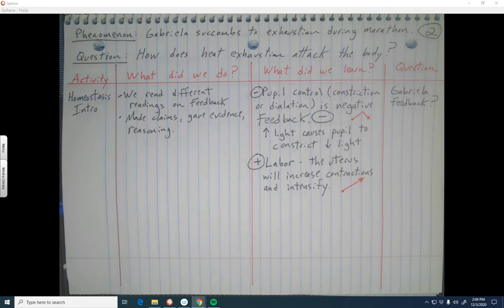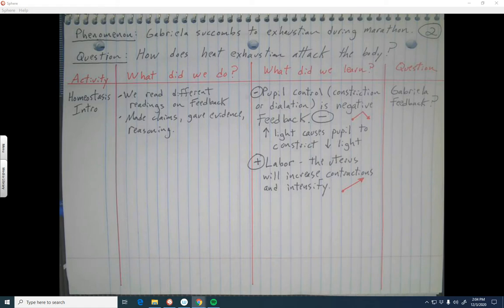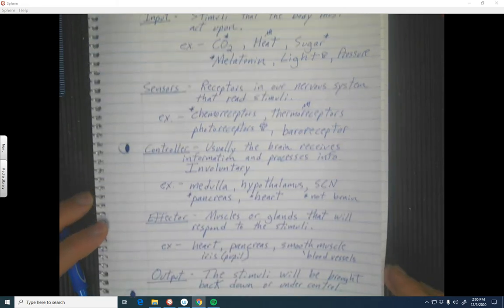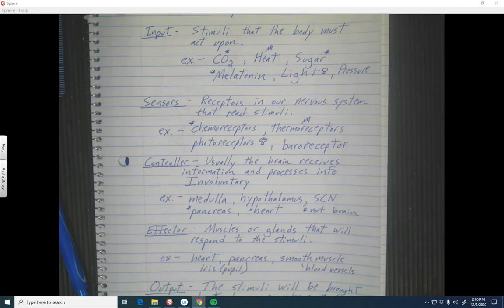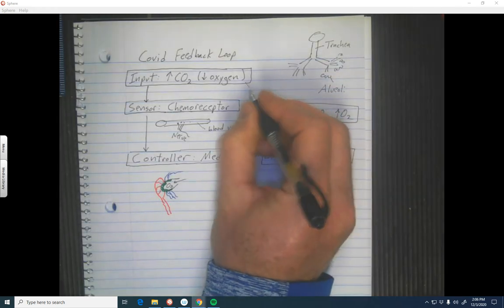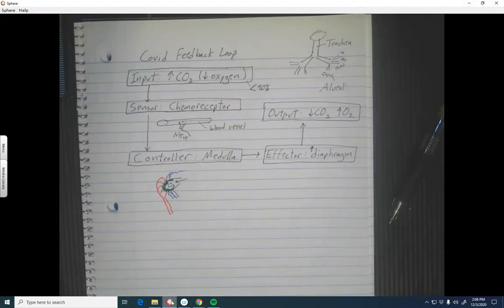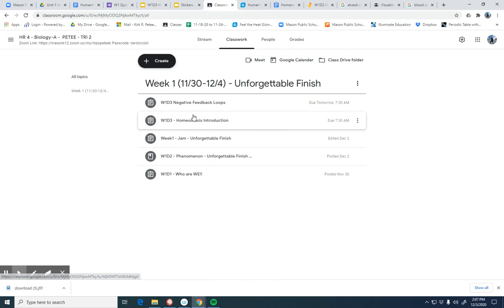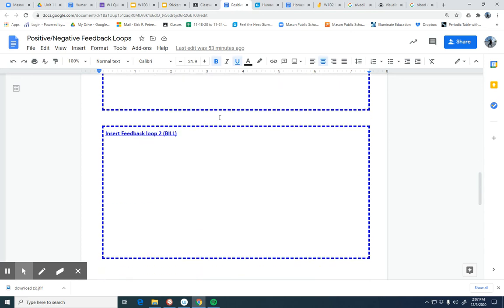W1D3 RECAP BIOA